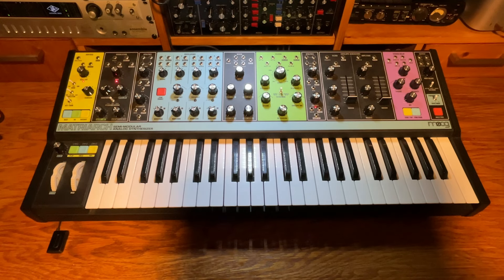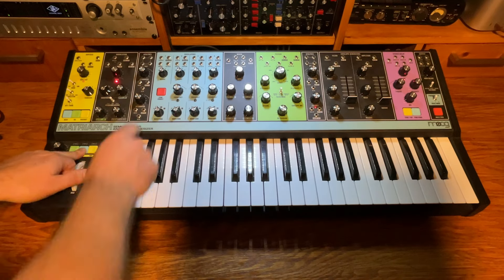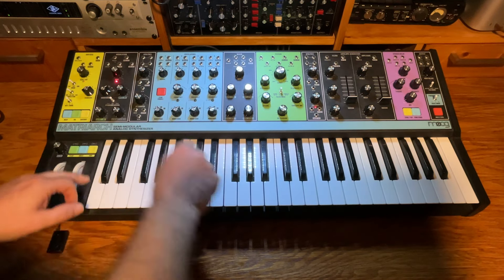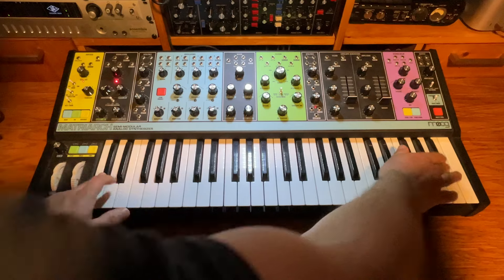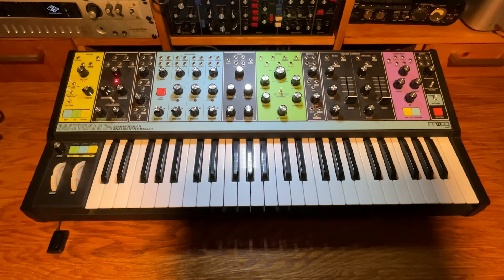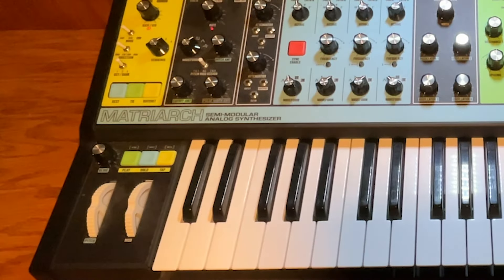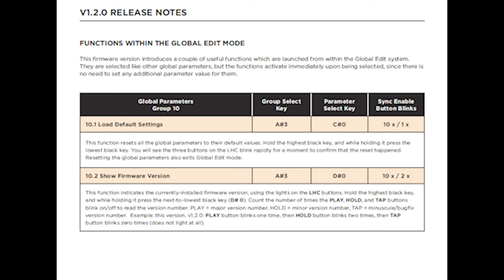Matriarch Global reset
How to Load Default Settings on Moog Matriarch